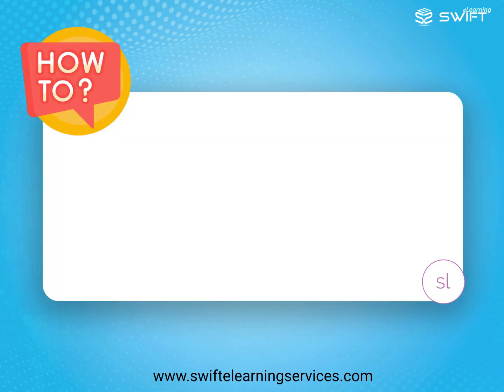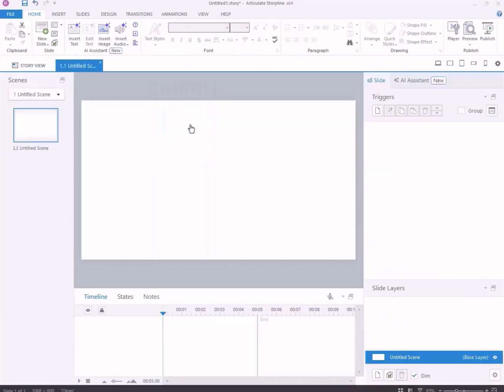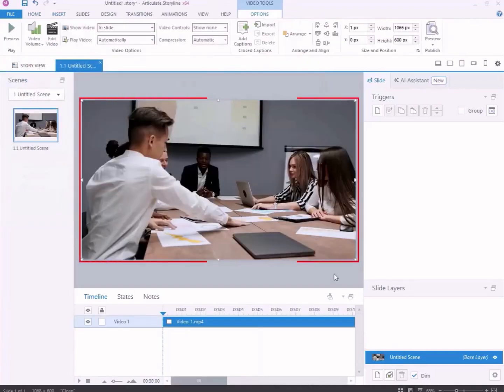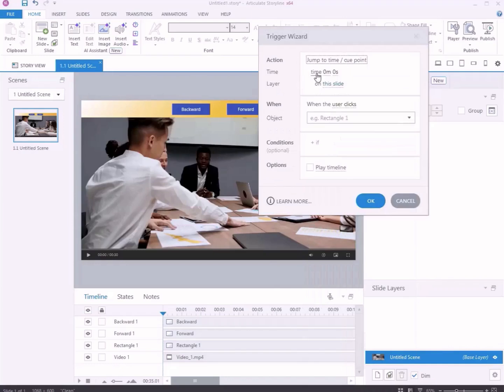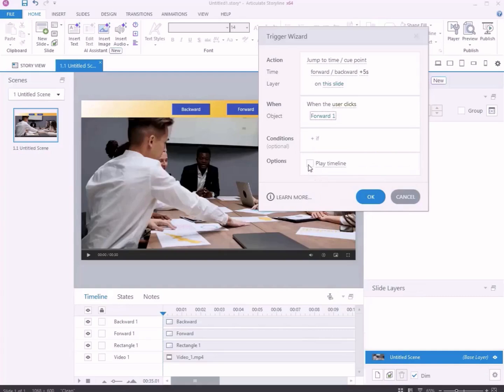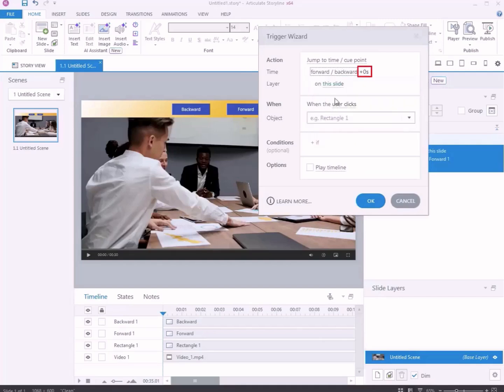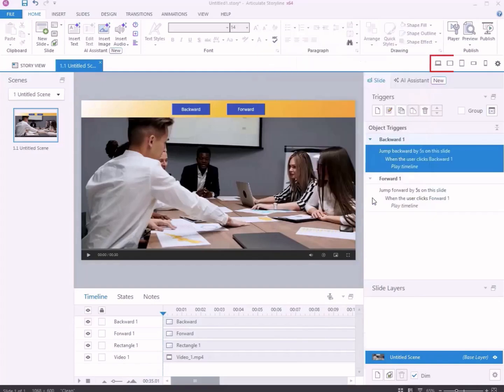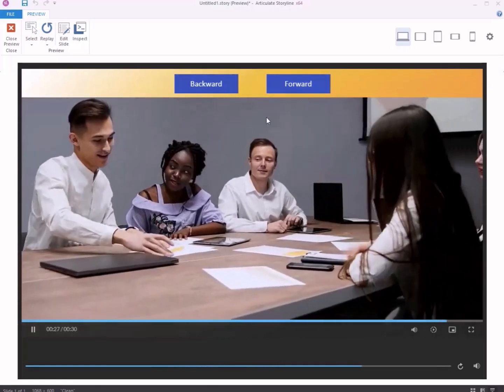How to Use Jump to Time Trigger to Control Video in Storyline 360 | Custom eLearning Design Tutorial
Looking to take control of video playback in your eLearning project?
Learn how to use the Jump to Time Trigger in Articulate Storyline 360 to manage video like a pro.

In this eLearning tutorial, we show you how to use the powerful Jump to Time Trigger to create interactive, custom video experiences in your eLearning courses.

What You will Learn in This Video:
1. How to add and configure the trigger for video control
2. Triggering a video to jump forward or backward based on learner interaction

Whether you are an instructional designer, eLearning developer or course creator this step-by-step guide helps you:
✔️ Add Jump to Time Triggers in Storyline 360
✔️ Skip forward or backward video based on user interaction
✔️ Build smarter video-based eLearning modules
✔️ Enhance learner engagement with interactive media
✔️ Design seamless video control in custom eLearning projects

Perfect for those using Storyline 360 to custom eLearning courses:
– Interactive video lessons
– Branching scenarios
– Gamified learning
– Learner-driven experiences

1. What is Articulate Storyline 360?
Articulate Storyline 360 is a powerful eLearning authoring tool that enables users to create interactive courses and multimedia presentations.

2. What is the "Jump to Time" trigger in Articulate Storyline 360?
The "Jump to Time" trigger allows you to programmatically jump to a specific point in a video or timeline. This is useful for creating interactive video experiences where learners can skip or revisit content.

3. Can I use the "Jump to Time" trigger with both audio and video?
Yes, this trigger works with the timeline, so it affects both audio and video objects that are synced to it.

4. Where can I learn more about advanced Storyline triggers?
Learn Articulate Storyline easily with our free, helpful video tutorials.

5. Why is my Jump to Time trigger not working correctly?
Make sure the time you are specifying in the Jump to Time trigger is within the length of the video and that the video is set to "Play" when the trigger is activated.

Looking for Custom eLearning Solutions for Corporate Training?
At Swift eLearning Services, we offer end-to-end custom elearning solutions to meet your organization’s training needs: